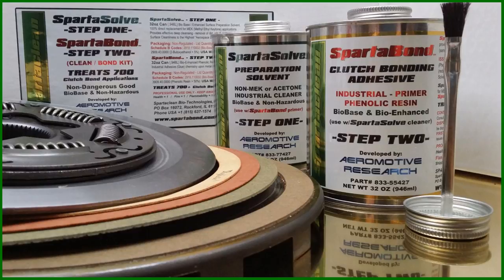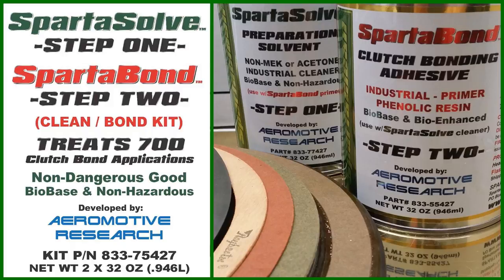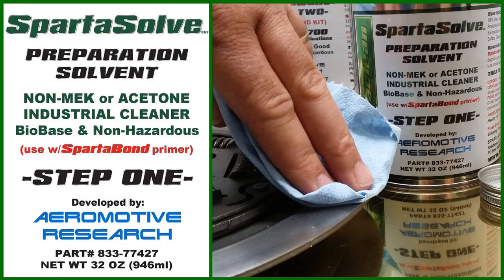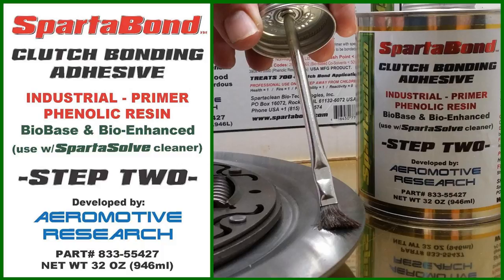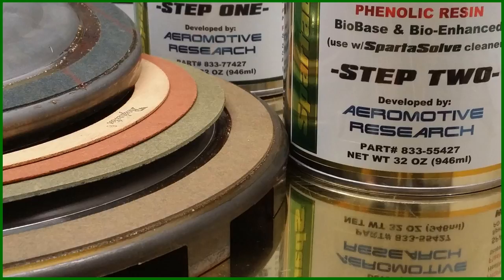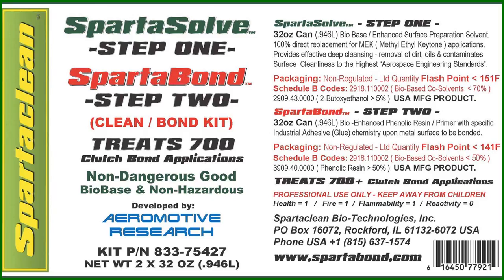SpartaBond Clutch Bonding System - Short Overview 2min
Short Overview of the SpartaBond Clutch Bonding System - Intro
before watching Shop Demo or Step by Step Instruction Videos
100% replacement for Thermal Activated Phenolic Resin - Primer products such as Raybestos Ray-Bond & Sonnax Sonna-Prep etc. products designed to refresh or enhance current or older clutch materials for a quality and  professional bond result.